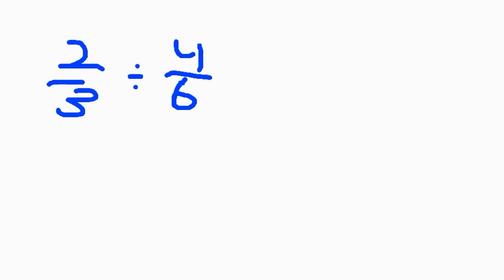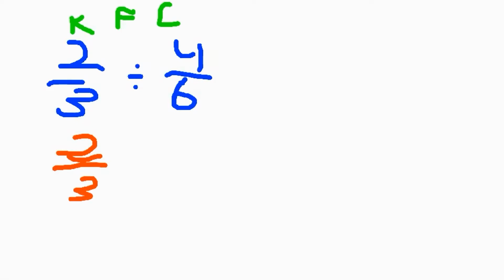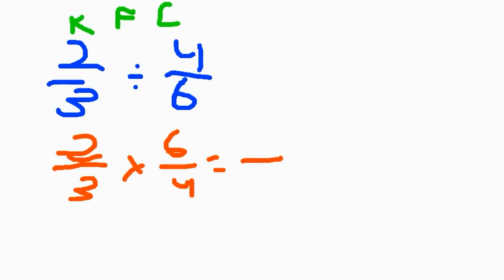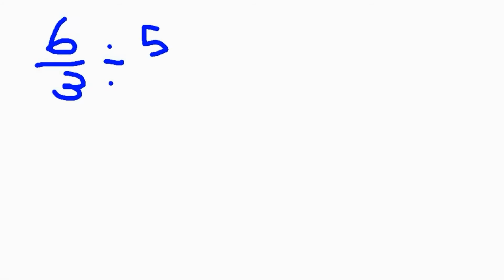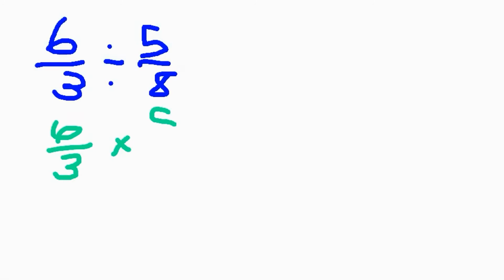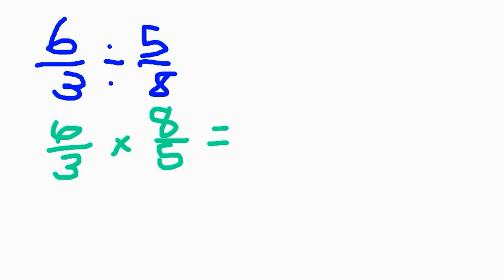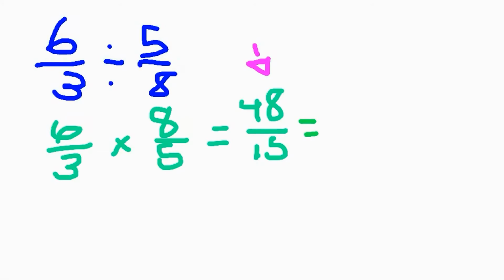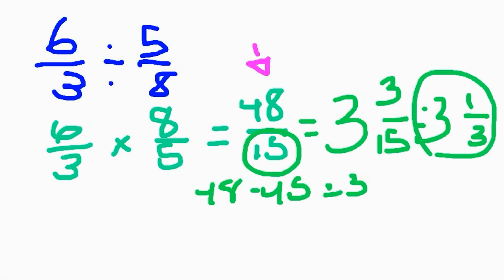Dividing fractions with Mrs Womack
5th grade team talk about dividing fractions